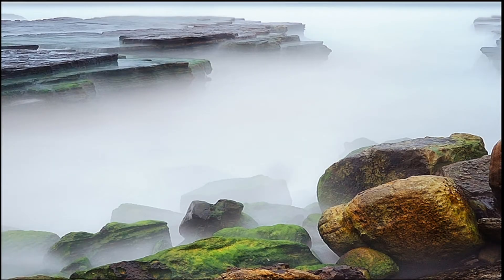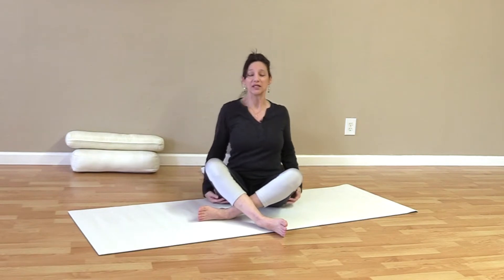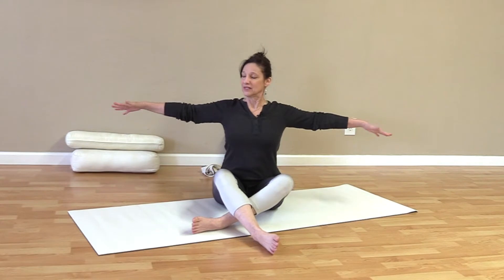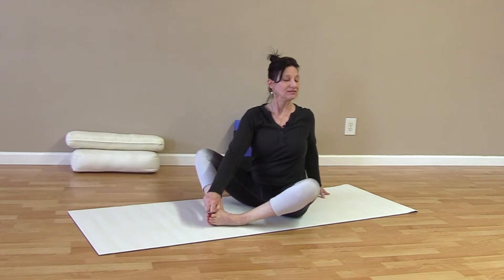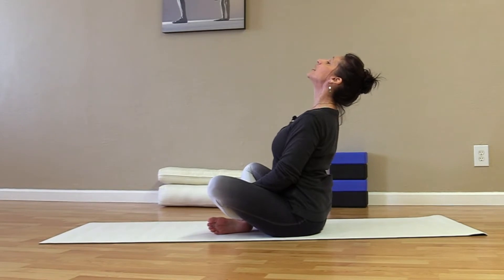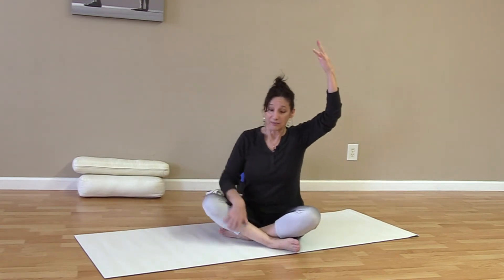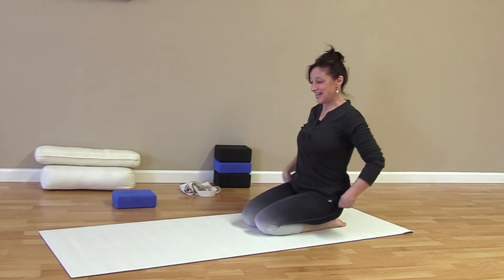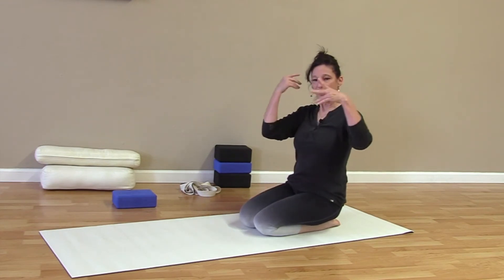Yoga Show Gentle Neck & Shoulder for Seniors